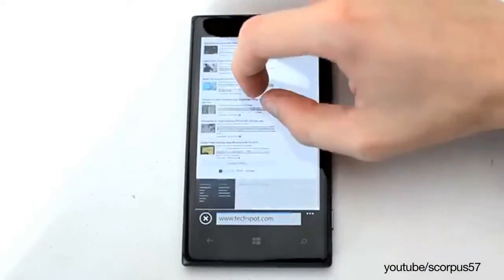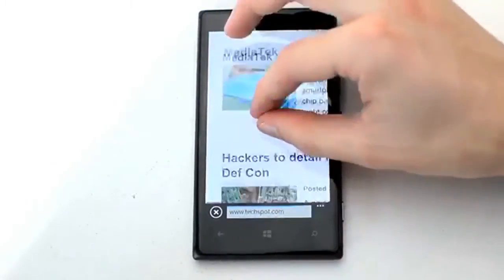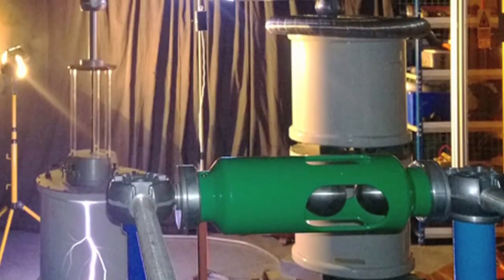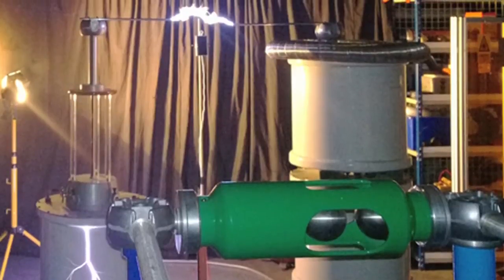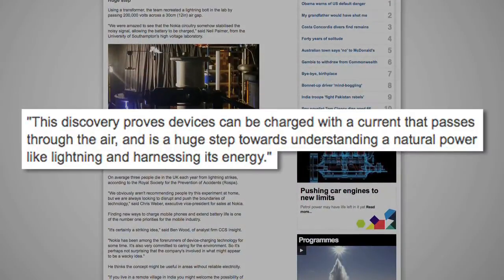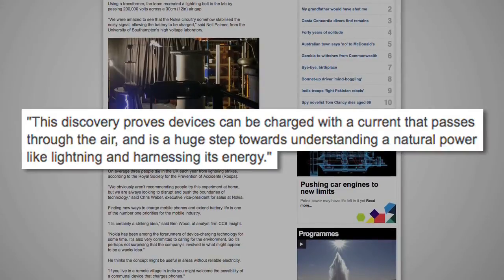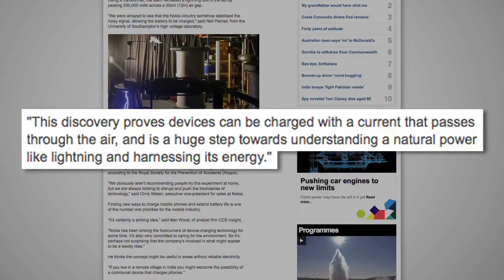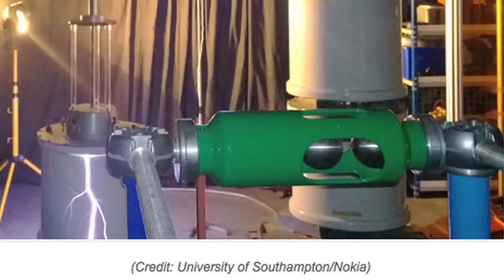Scientists Charge Phone With Lightning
Scientists from the University of Southampton fully charged a Nokia Lumia 925 in a matter of seconds by using lightning.

Scientists from the University of Southampton fully charged a Nokia Lumia 925 in a matter of seconds.

What could possibly charge a smartphone that quickly, you wonder?

The electrical source was plain, old lightning -- well, actually, an artificial, lab-generated version of it.

Regardless, it was engineered to have the same heat and light power as Mother Nature's version, but behave more predictably and be able to be controlled.

To create the phone charger they used an alternating current, a transformer, 200 thousand volts of electricity, a 12-inch air gap, and a second transformer.

Reportedly, what the team was most impressed by was how quickly the phone's circuitry reined in the erratic signal and sucked up the power.

The eventual applications, though, are hoped to be much greater than just being able to charge phones in a hurry.

One of the scientists said, "This discovery proves devices can be charged with a current that passes through the air, and is a huge step towards understanding a natural power like lightning and harnessing its energy.

Cool as it was, they specifically asked that no one try to recreate the experiment at home or, even worse, attempt to use actual lightning.